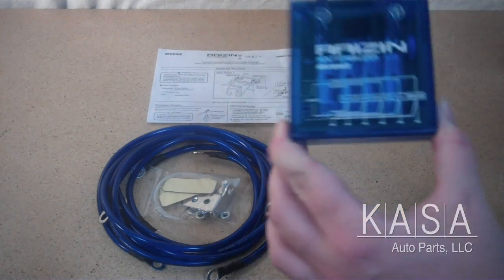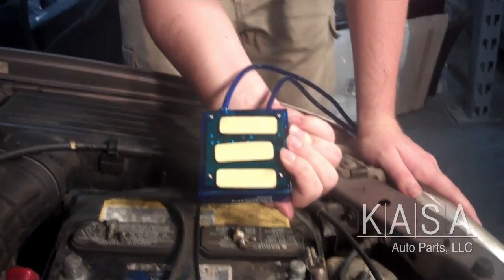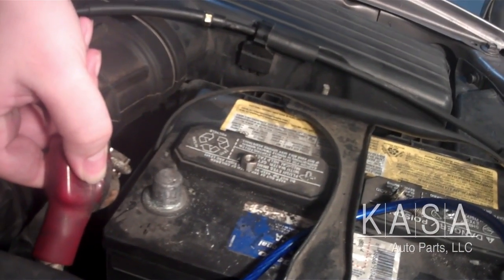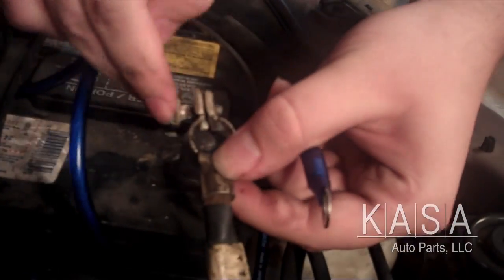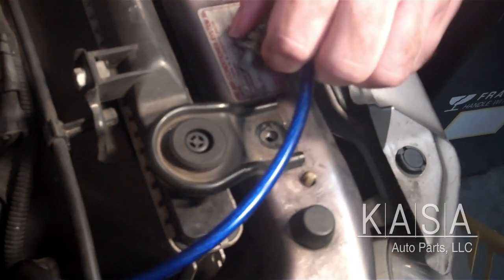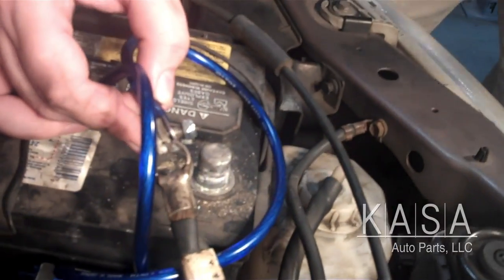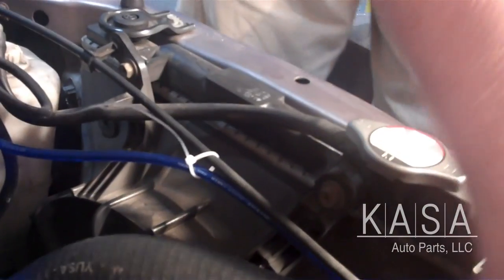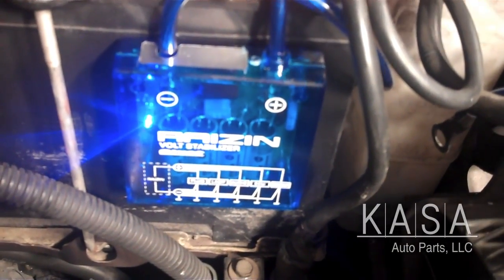Raizin Voltage Stabilizer Installation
Step by step guide to installing Raizin voltage stablizer. Installing a voltage stabilizer to your vehicle can improve battery life and fuel economy, noticeably brighter headlights, stable idling, and smoother engine kick over.
vehicle type: 2000 Honda Accord